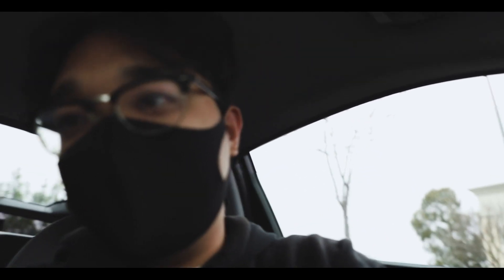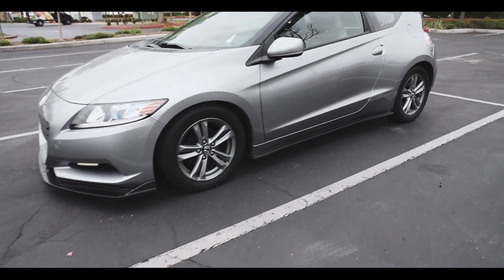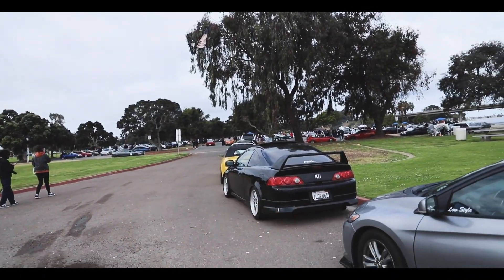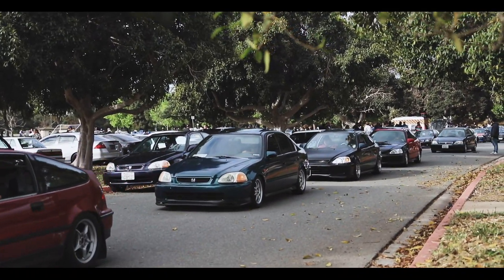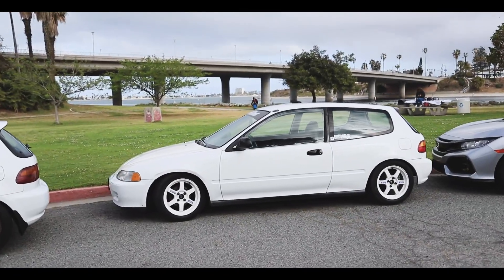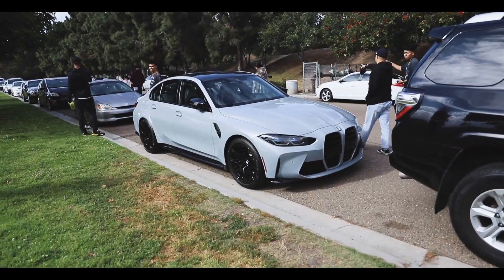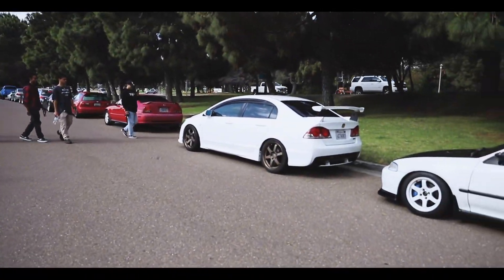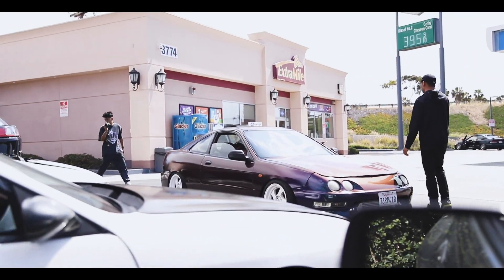OldSkoolHonda Meet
I try to be as consistent as I can but since I started working again since early February, I will be busy. I mean, the uploads have been very inconsistent anyways but I will shoot out content. This is the most I’ve uploaded in a year since 2017 to be honest LMAO.